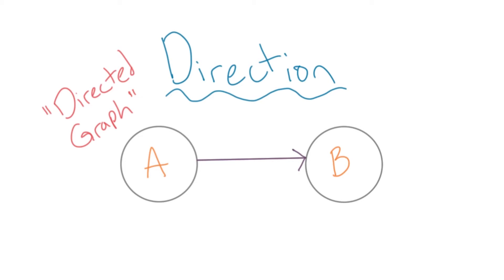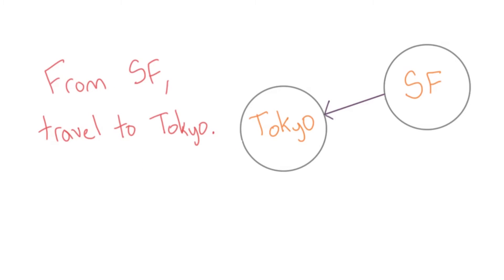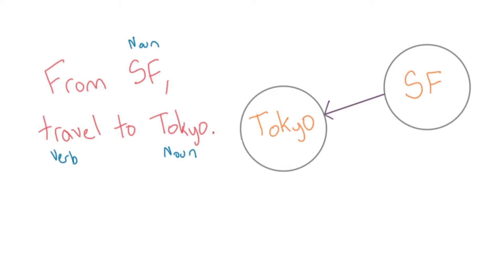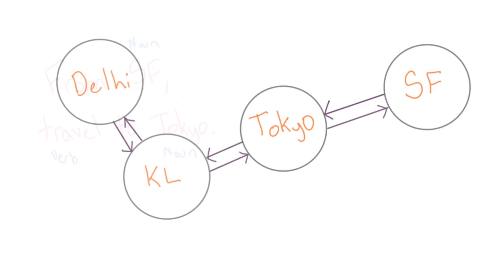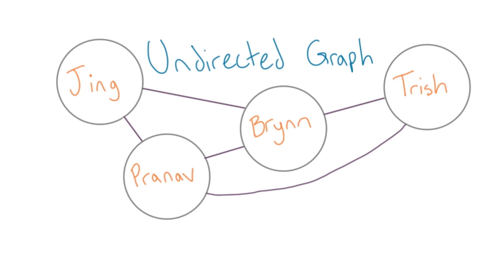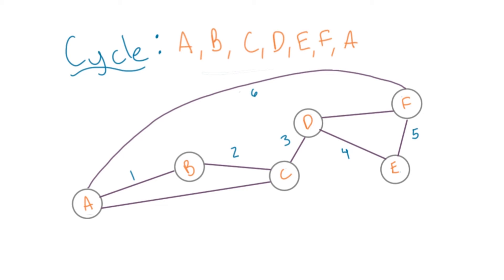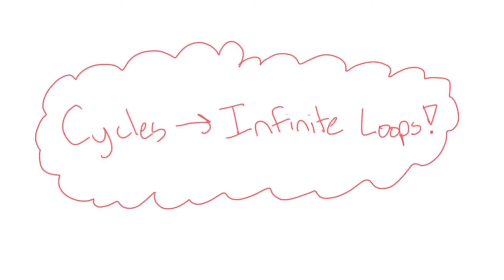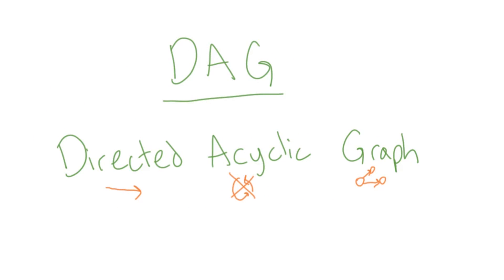Direções e ciclos